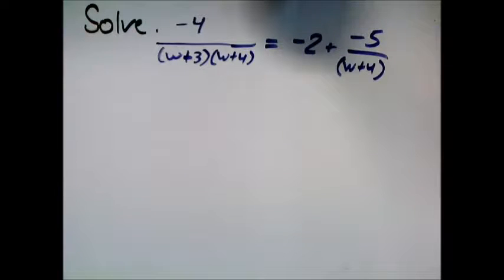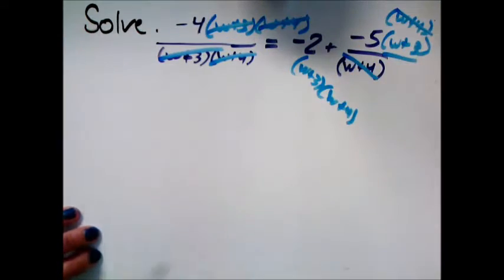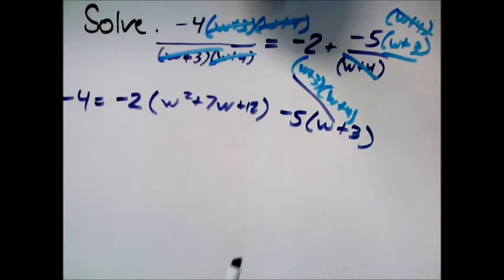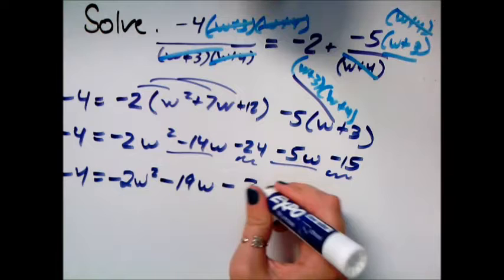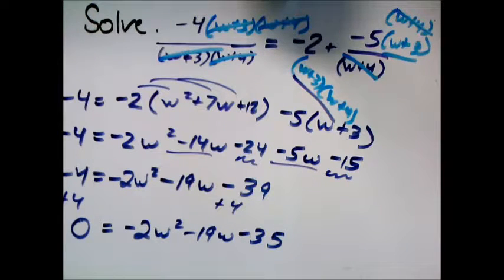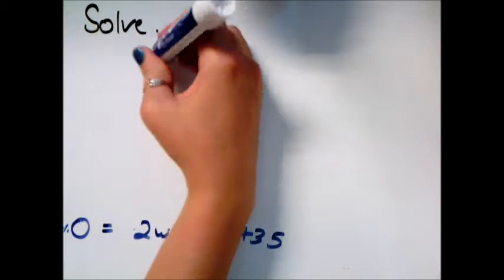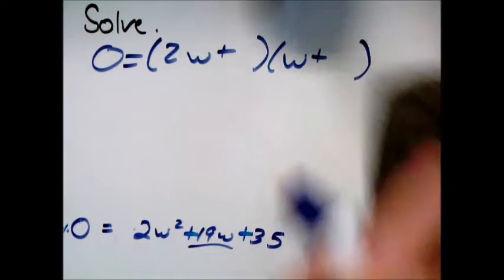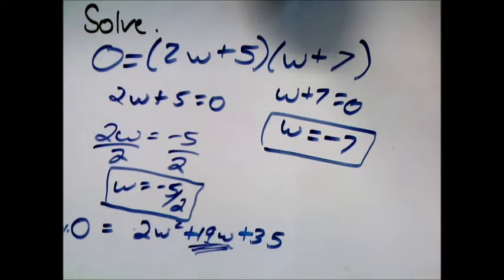Solving rational equation that simplifies to quadratics, binomial denominators, constant numerators